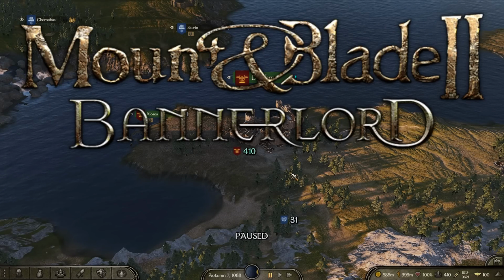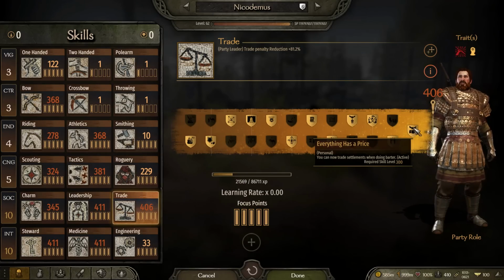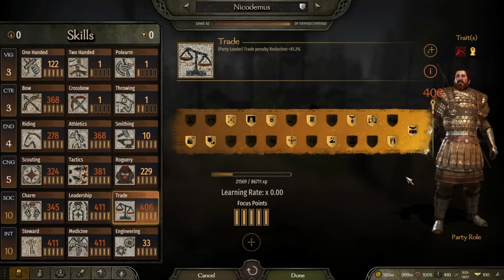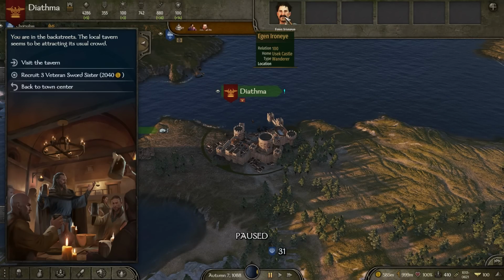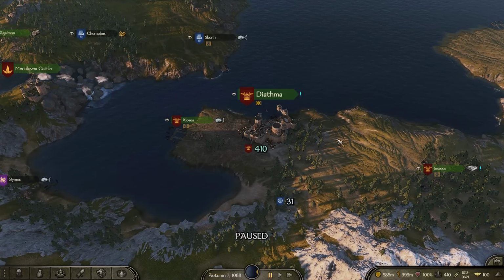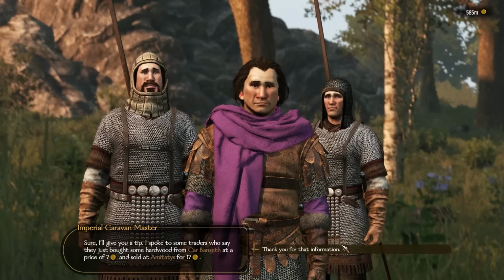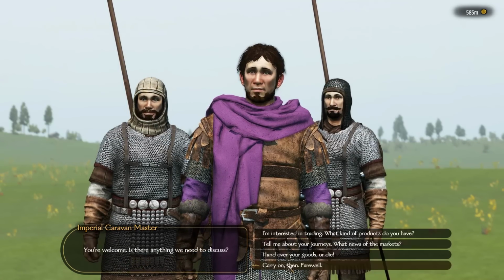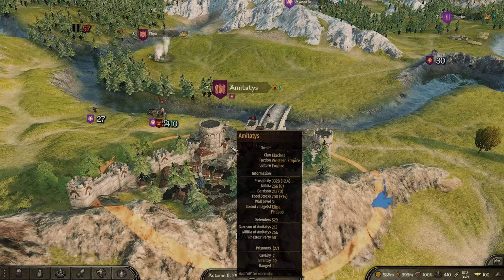How to GET RICH Trading in Mount & Blade II: Bannerlord (Guide)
In this Mount & Blade II: Bannerlord guide, i show how to make lots of money in Bannerlord through trading. I go through how to form caravans, and how to purchase trade shops in towns. I then go through how to exploit rumors and buy and sell resources to make a big profit at any point in the game.

Mount & Blade II: Bannerlord is a strategy action role-playing video game developed and published by TaleWorlds Entertainment, and co-published by Prime Matter. It is a prequel to Mount & Blade: Warband, a stand-alone expansion for the 2008 game Mount & Blade. Bannerlord takes place 210 years before its predecessor, with a setting inspired by the Migration Period. Bannerlord was announced in 2012. A Steam page for the game was created in late 2015; the following year, TaleWorlds began releasing weekly developer diaries detailing elements of the game. An early access version of the game was released on March 27, 2020 and quickly became the largest launch of the year on Steam, achieving nearly 250,000 concurrent players on Steam. The game was released for Microsoft Windows, PlayStation 4, PlayStation 5, Xbox One, and Xbox Series X/S on October 25, 2022.